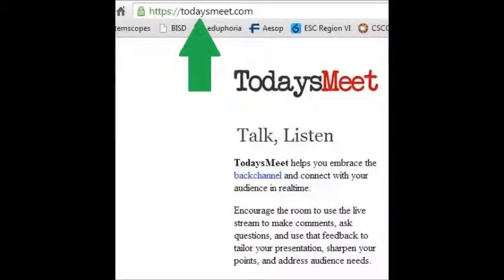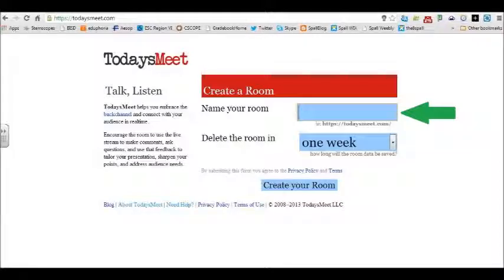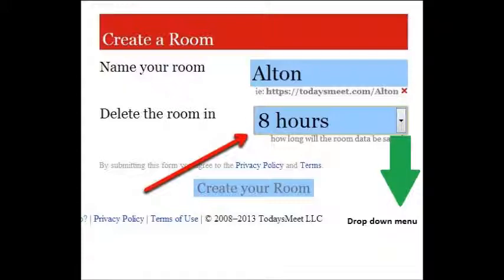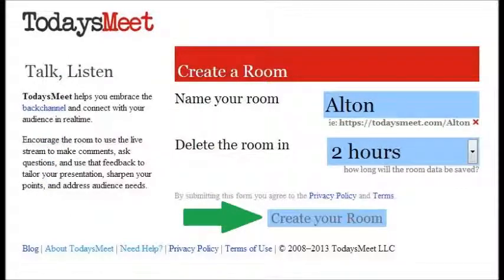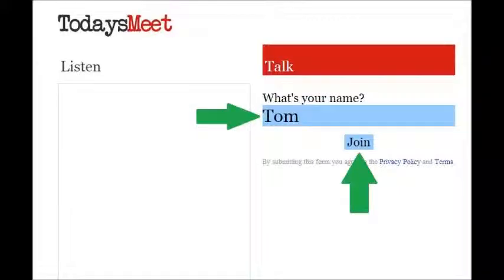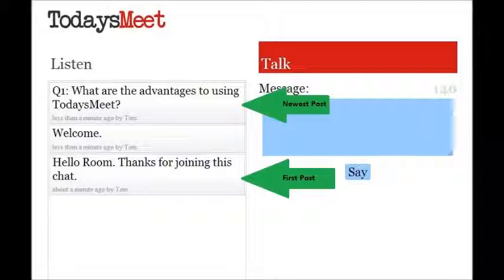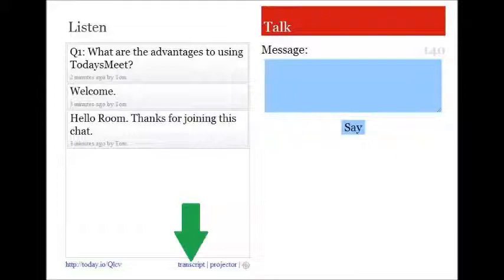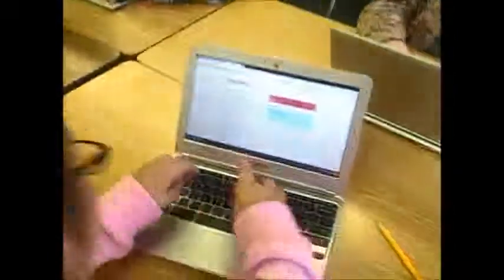November 21, 2013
I Meet, You Meet, Let's TodaysMeet